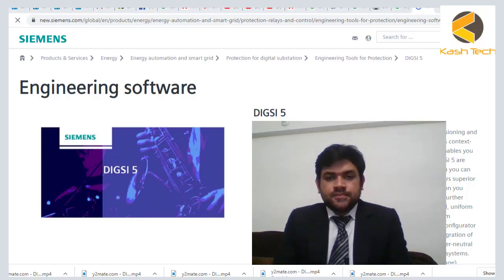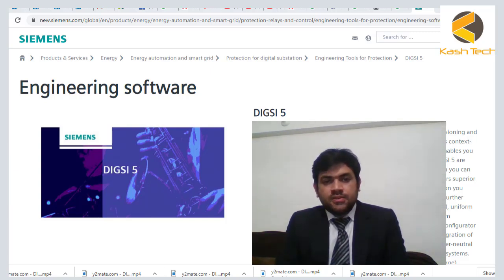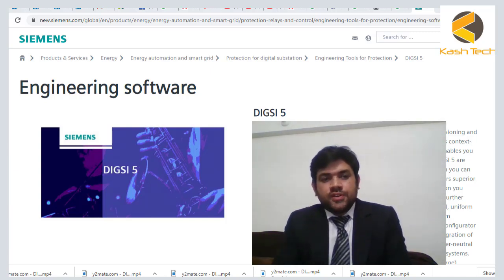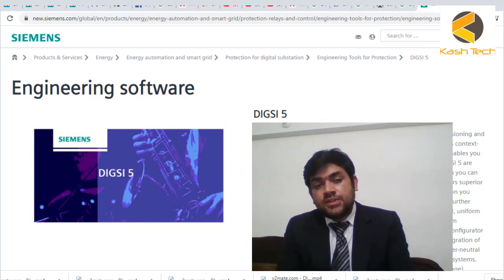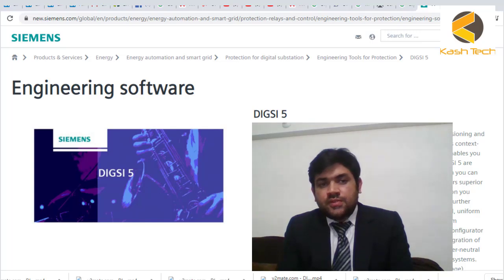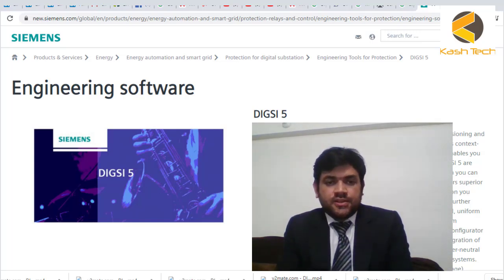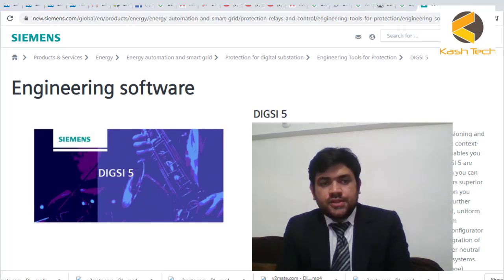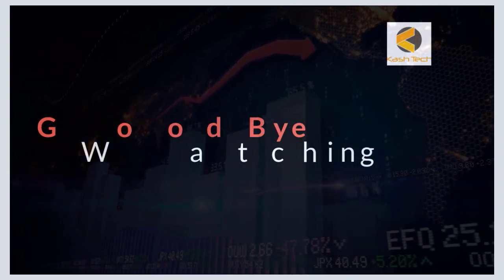Chapter 1 Digsi 5 Intro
igsi 5 is an integral part of the Siemens protection relay portfolio, offering a comprehensive suite of functionalities to enhance the efficiency and reliability of power systems. Whether you're an experienced engineer or just starting out in the field, this software is designed to streamline your workflow and provide robust solutions for a variety of applications.